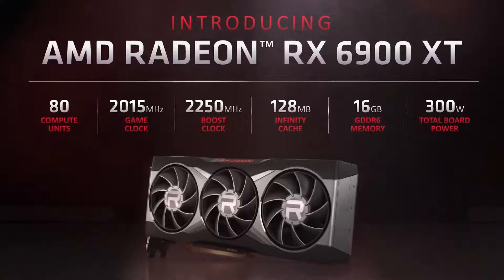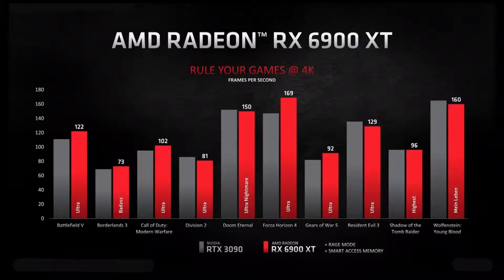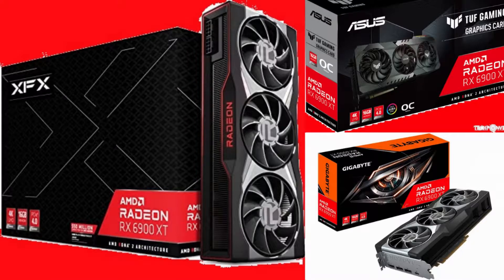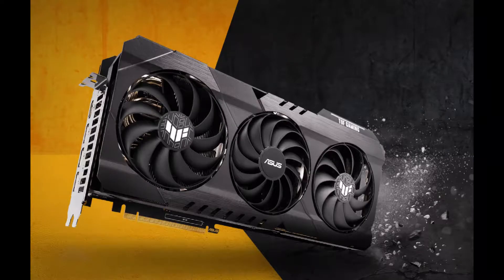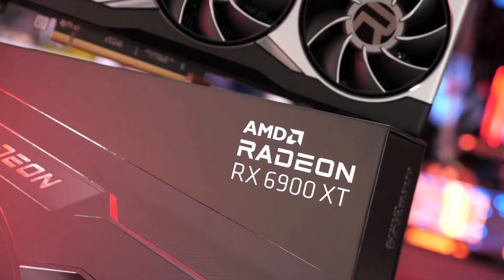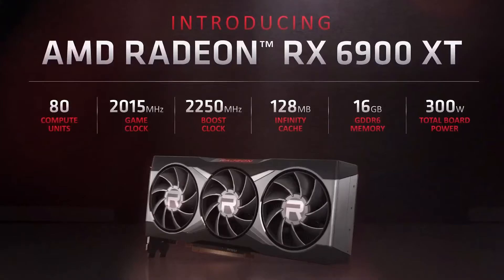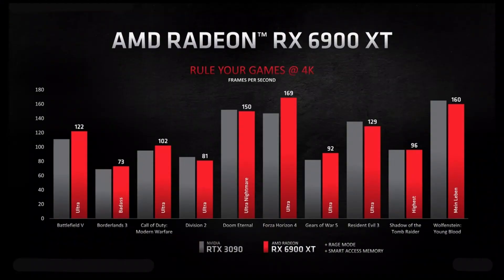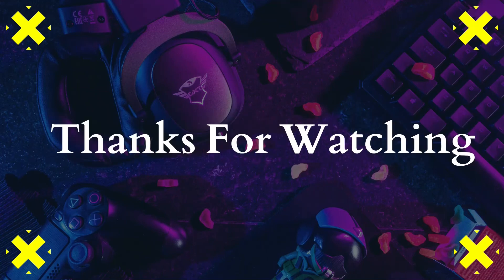Best AMD Radeon RX 6900 XT Graphics Cards (GPU) 2021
The new AMD Radeon RX 6000 graphics cards (GPU) are in high demand for gamers who want serious performance, and there is so far none better than the RX 6900 XT. These cards compete with NVIDIA's RTX 30-series in our best graphics card collection, and just like the Team Green's hardware, these new AMD GPUs are almost impossible to find. That doesn't mean we can't round up the best AMD Radeon RX 6900 XT GPUs to track availability better.